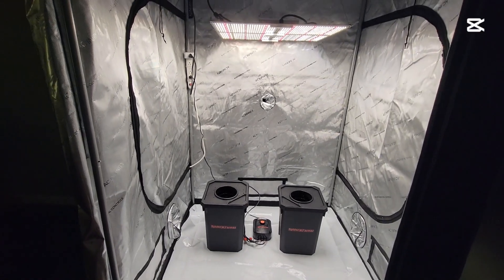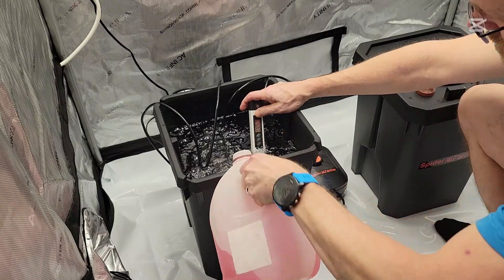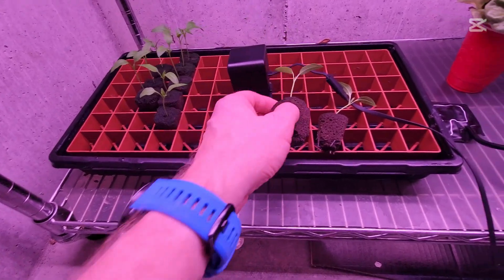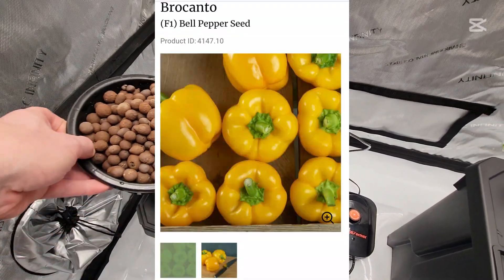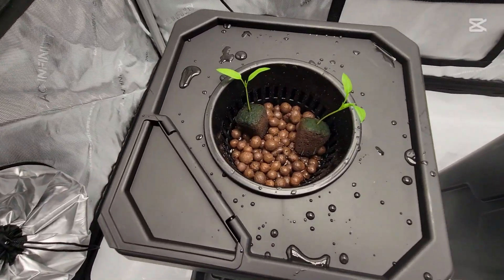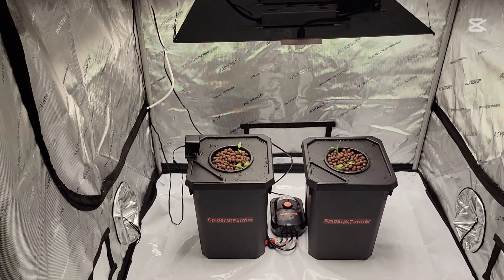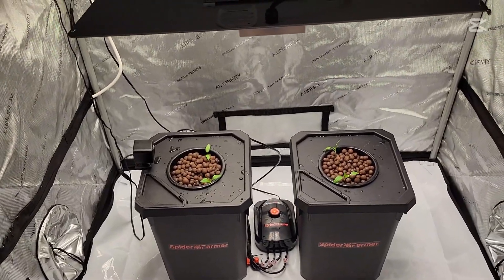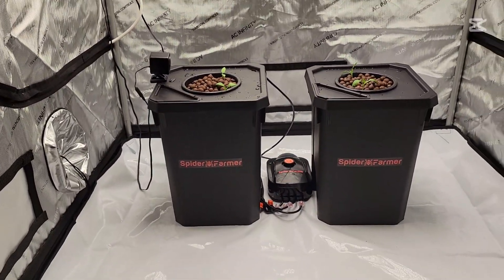DWC VS Kratky Using Spider Farmer Buckets and SF4000 Led Grow Light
Here is the setup for my grow challenge of DWC vs. Kratky. I will have an updated video showing the final results.